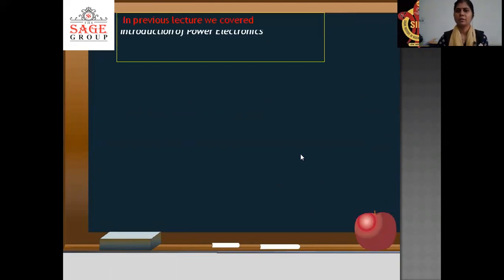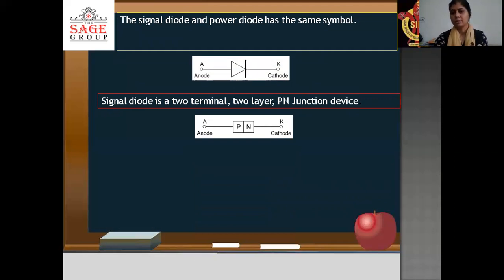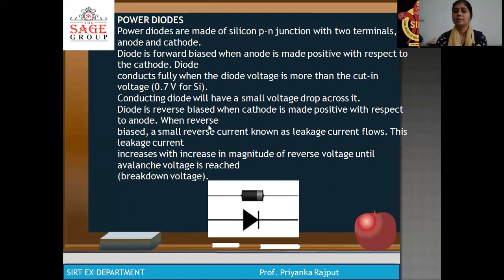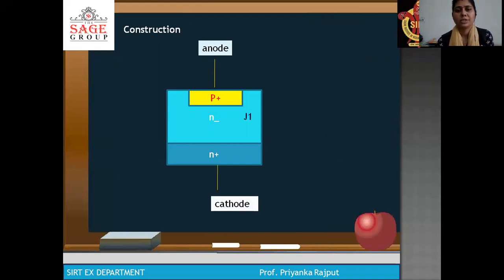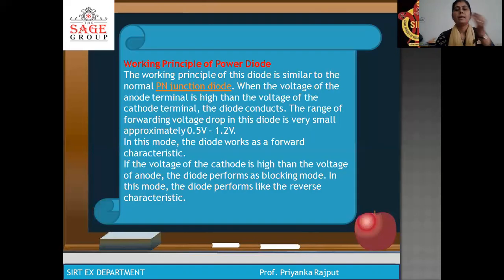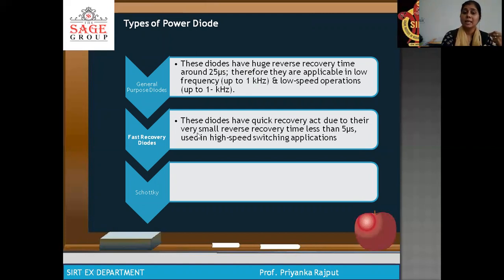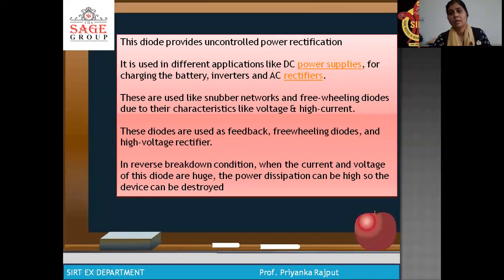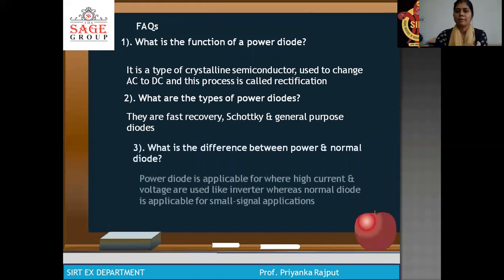Power Diode (priyanka rajput)